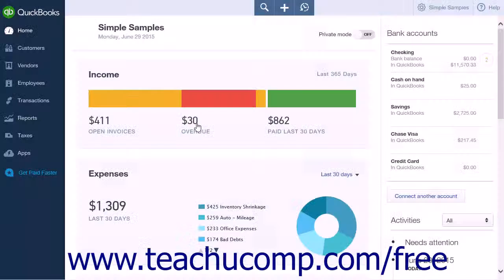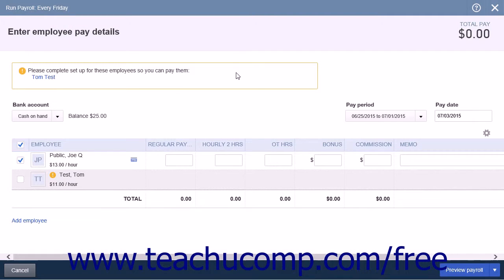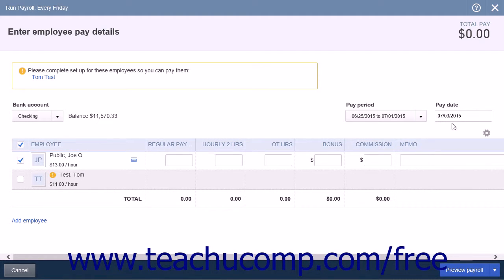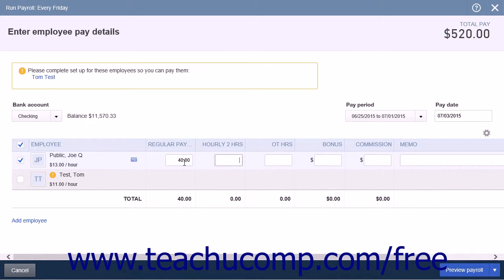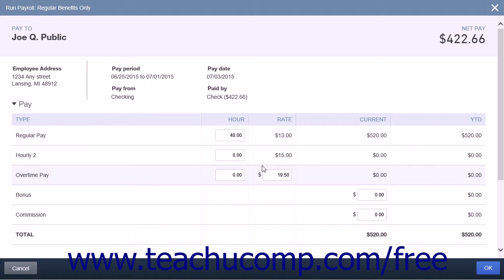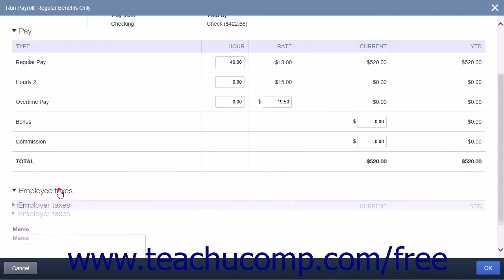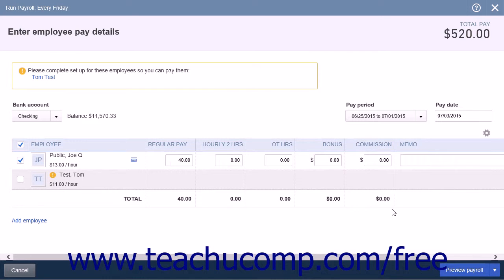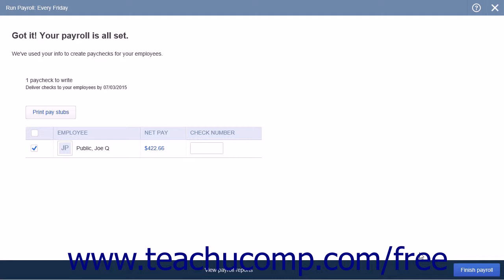QuickBooks Online Plus 2015 Tutorial Creating Scheduled Paychecks Intuit Training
Learn about Creating Scheduled Paychecks in QuickBooks Online Plus 2015 A clip from Mastering QuickBooks Online Made Easy. - the most comprehensive QuickBooks Online tutorial available. Visit us today!